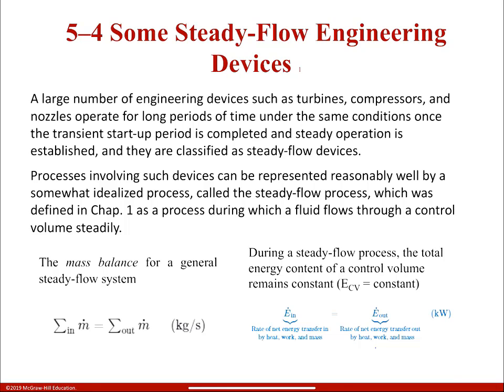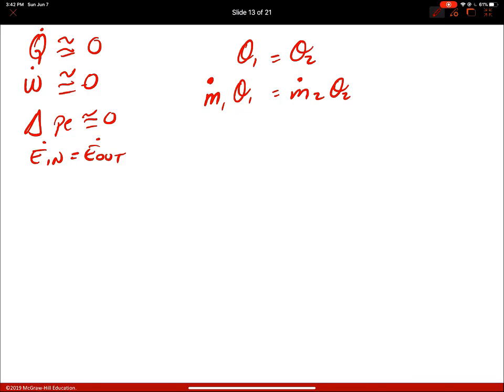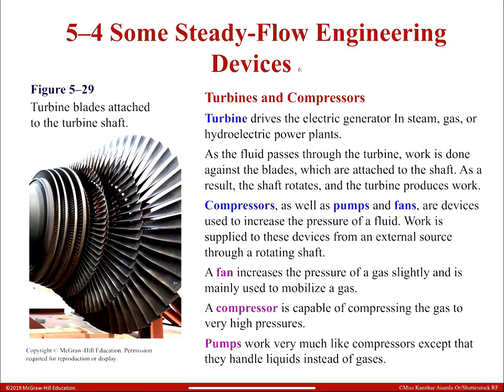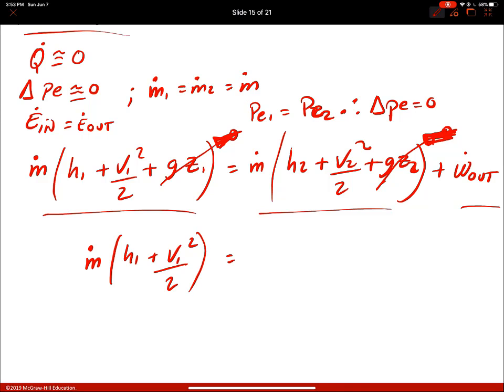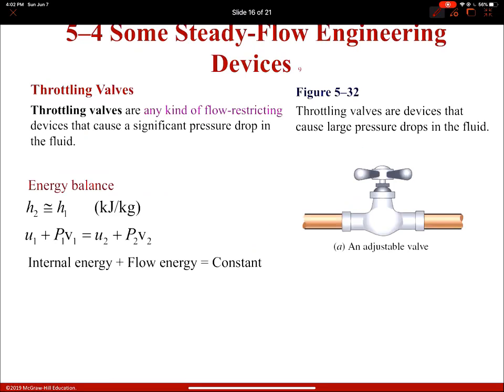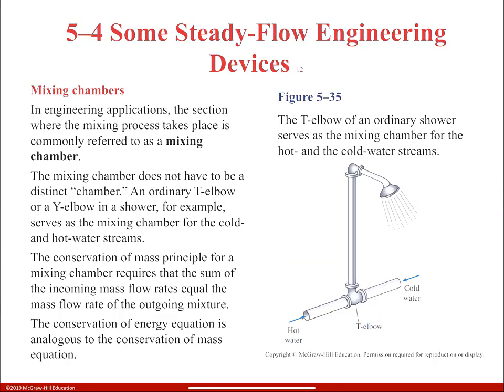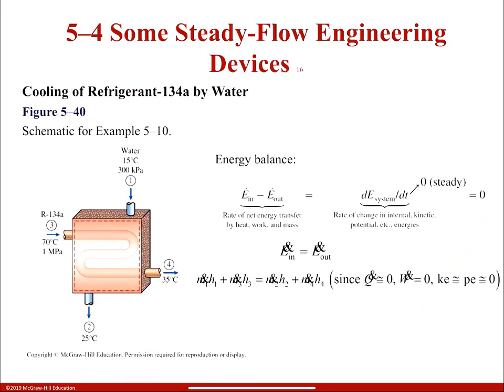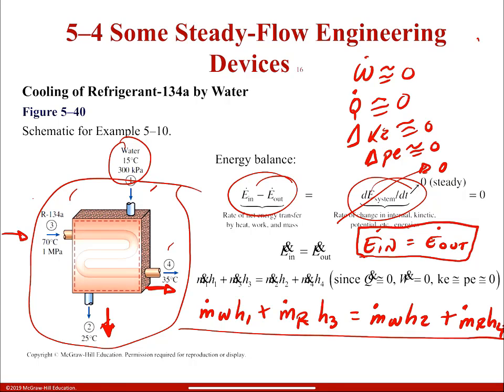Engineering devices: turbines pumps nozzles Diffusers